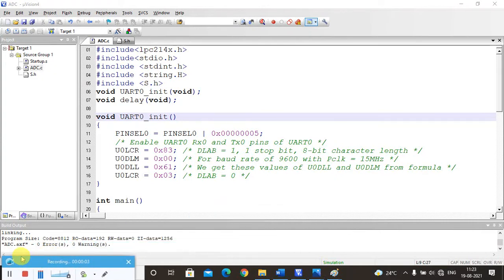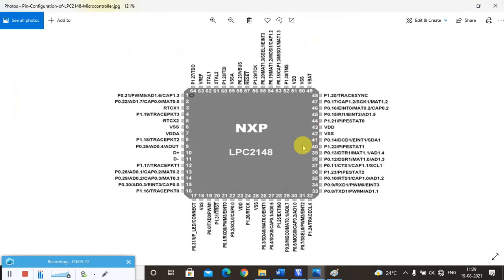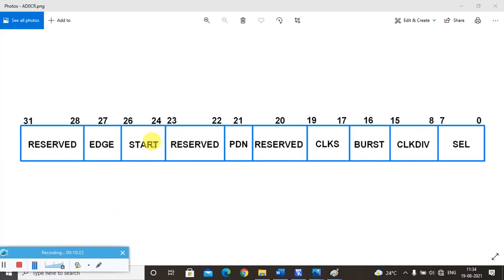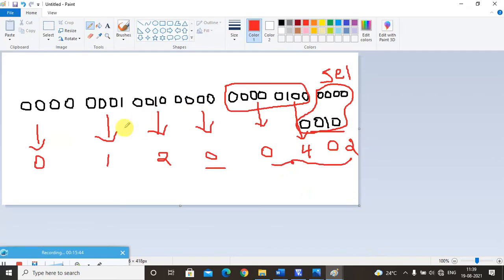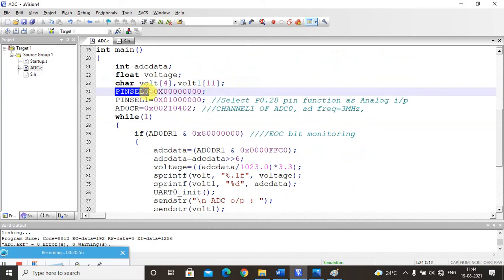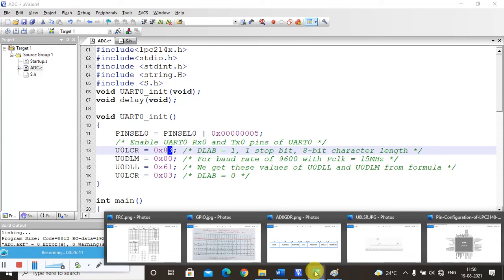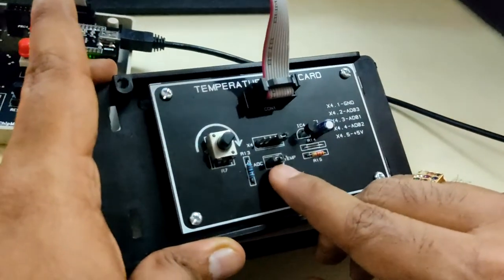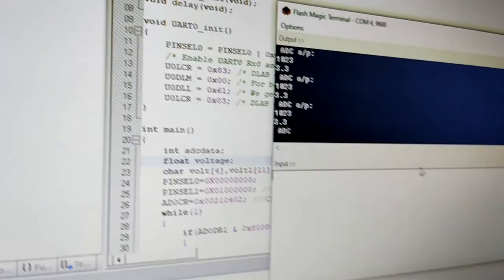EMBEDDED C PROGRAM TO DETERMINE DIGITAL OUTPUT FOR A GIVEN ANALOG INPUT USING INTERNAL ADC